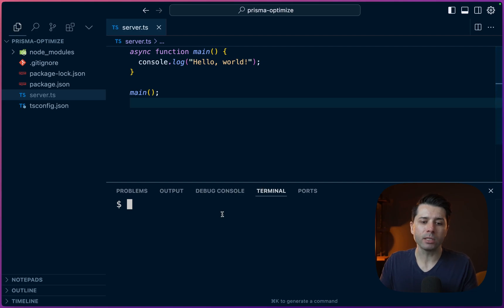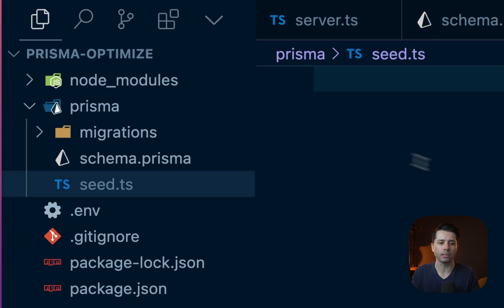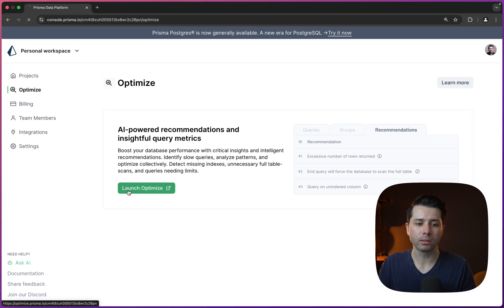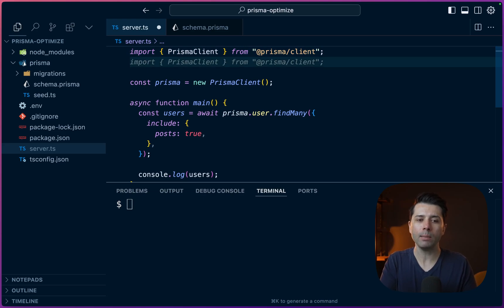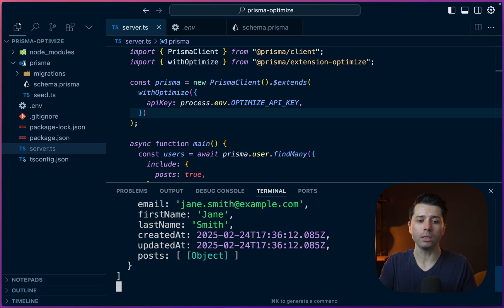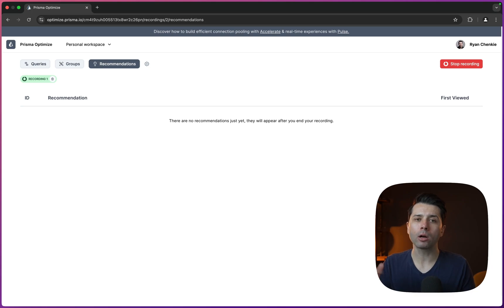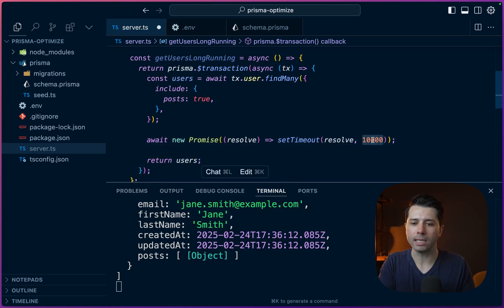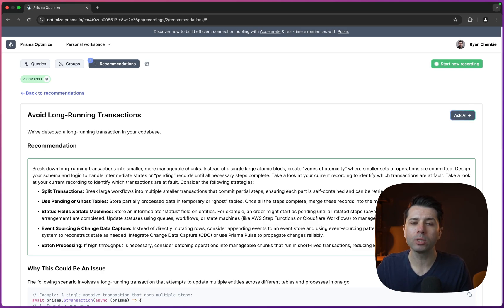Make Your Prisma Postgres Queries Better with Optimize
Prisma Optimize observes queries coming from our application and gives us insights into how they can be better. We get timing information, recommendations on query anti-patterns, and more.

In this video, we take a look at how to set up Optimize when using Prisma Postgres from a Node.js application.